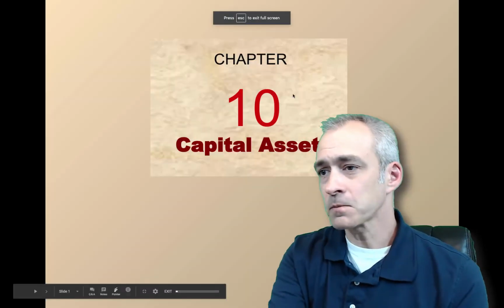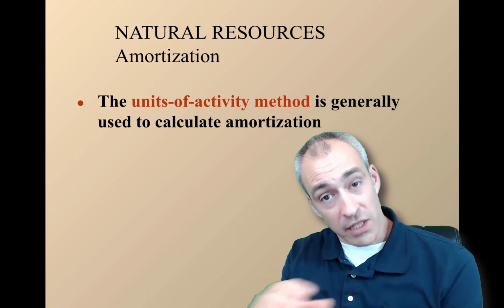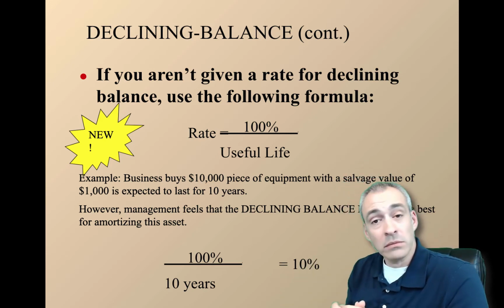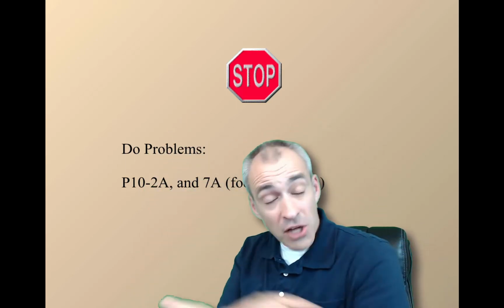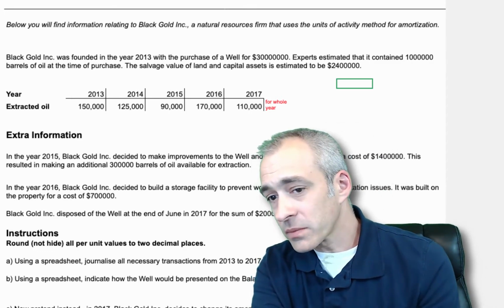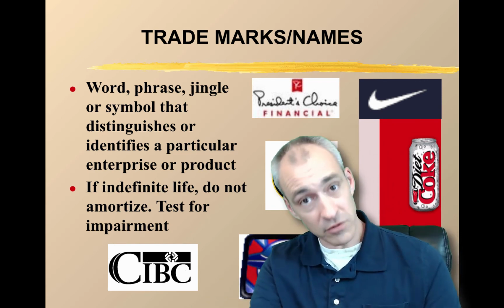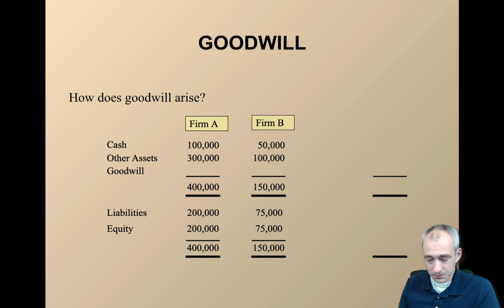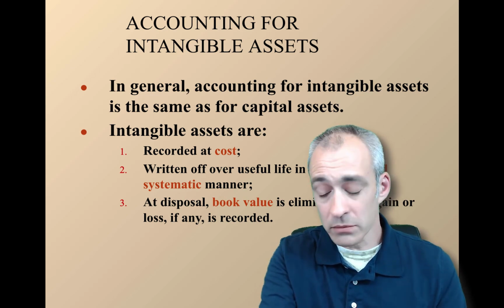Lesson: Capital Assets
This covers our topic on capital assets parts 1, 2, and 4. Key ideas and concepts are discussed.